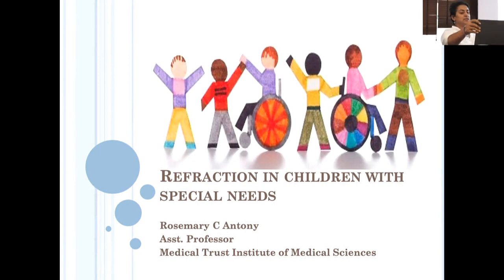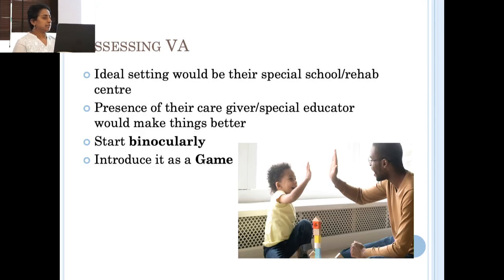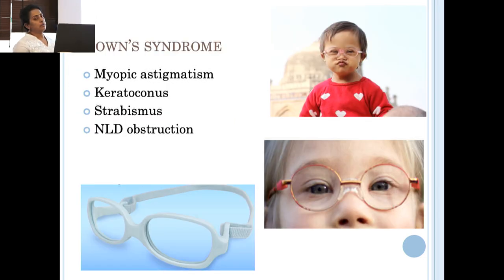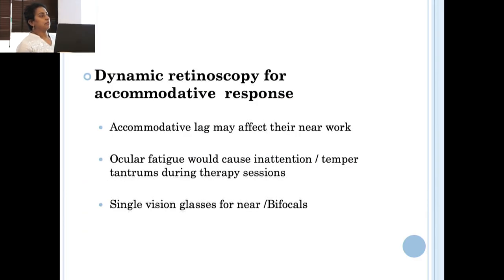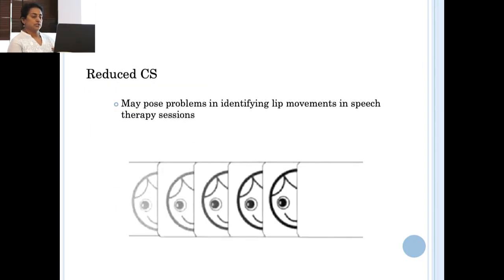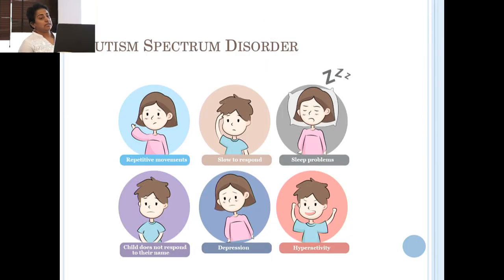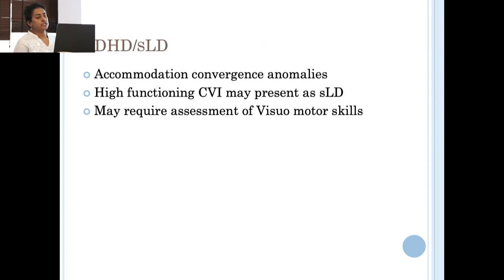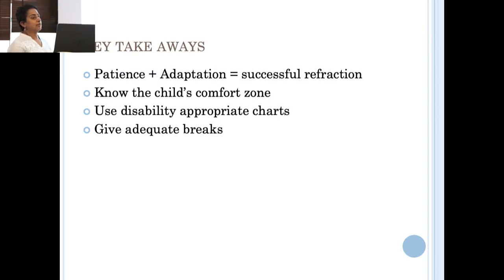KSOS 2025 IC44 T Dr Rosemary C Anthony REFRACTION IN CHILDREN WITH SPECIAL NEEDS